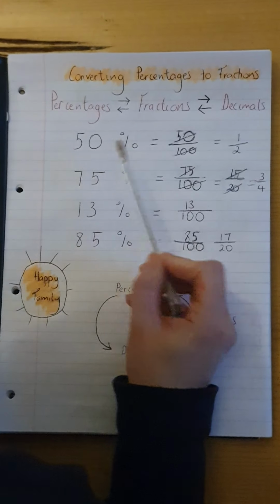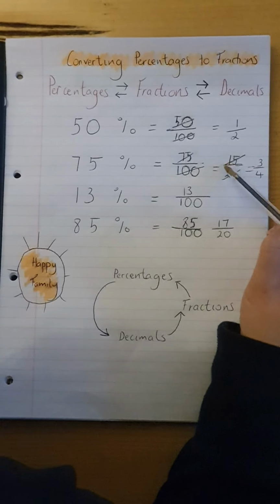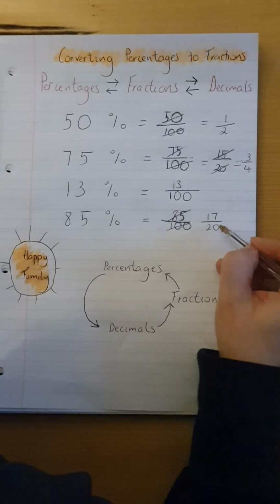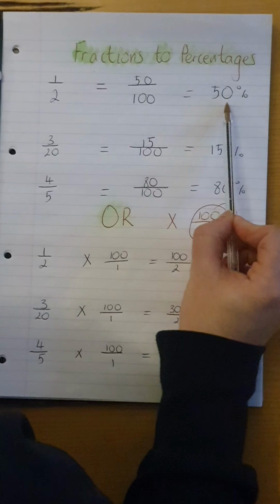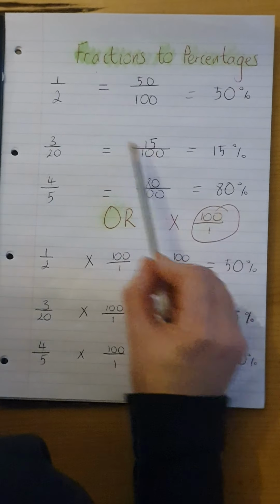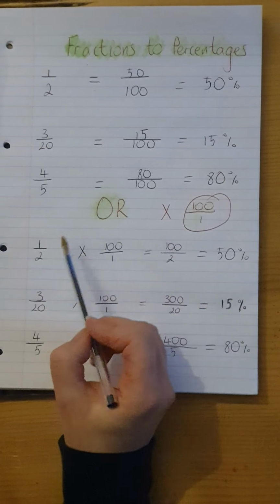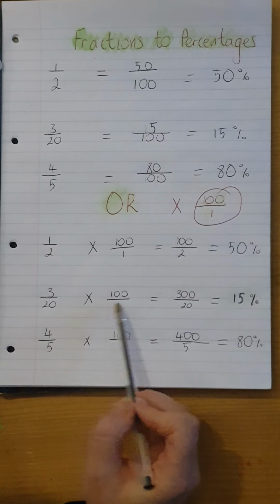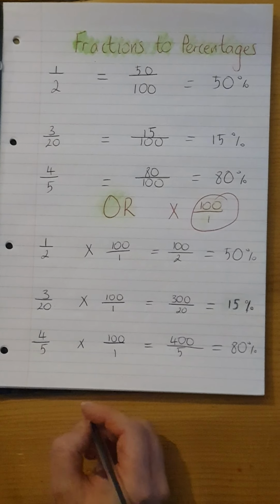Converting Percentages to Fractions